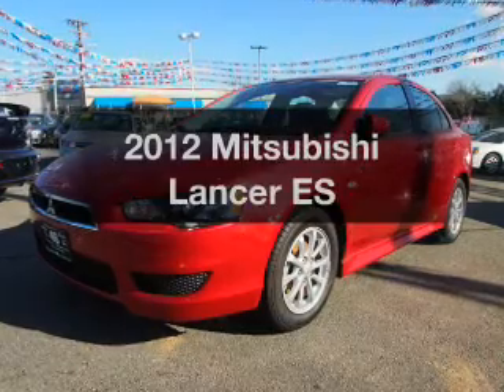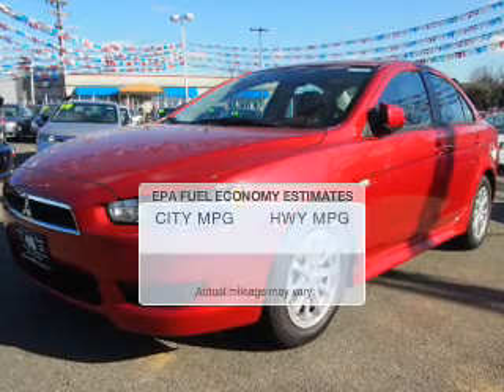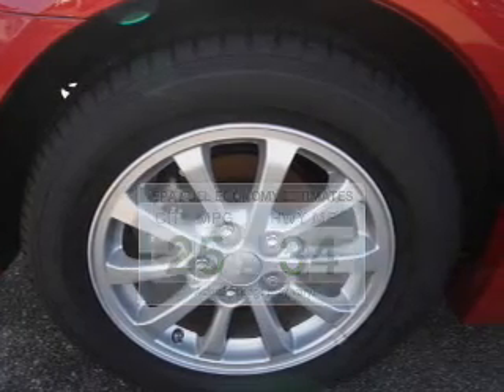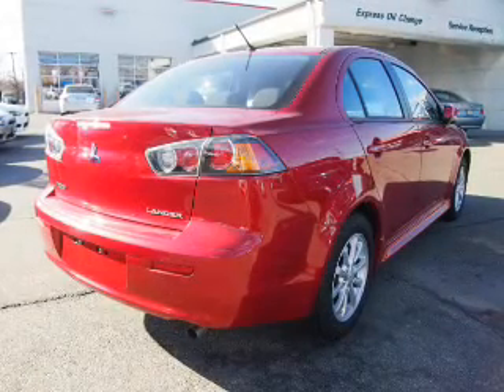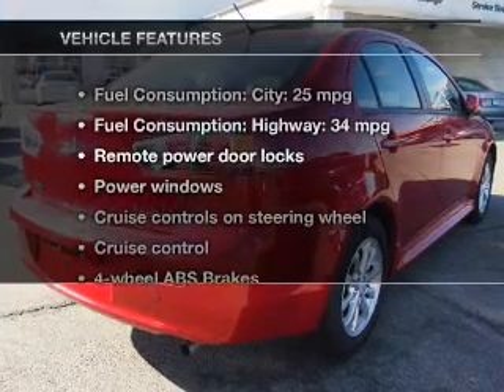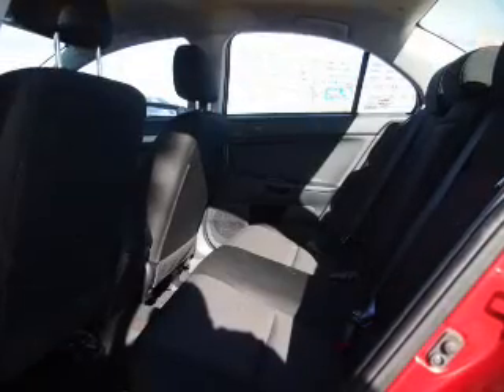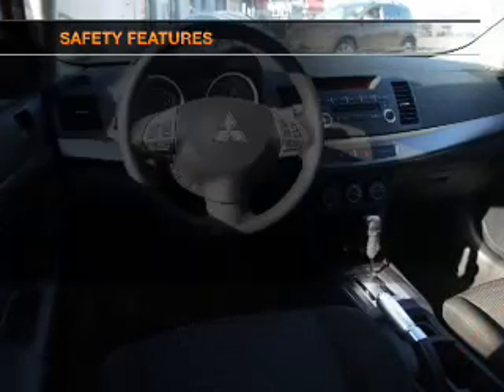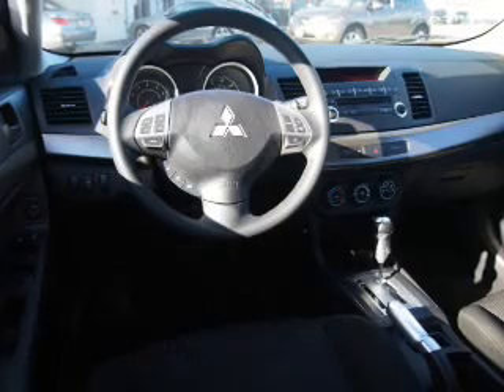2012 Mitsubishi Lancer - Totowa NJ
Year: 2012
Make: Mitsubishi
Model: Lancer
Trim: ES
Engine: 2.0 liter inline 4 cylinder 16 valve
Transmission: Automatic CVT
Color: Red
Mileage: 10
Address:
440 Route 46 East